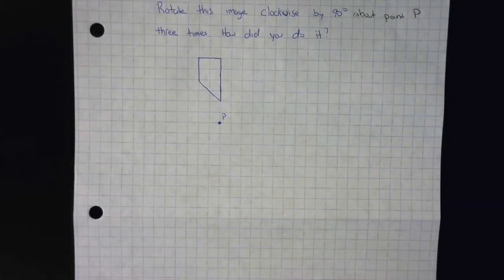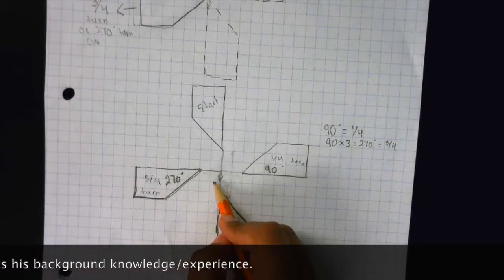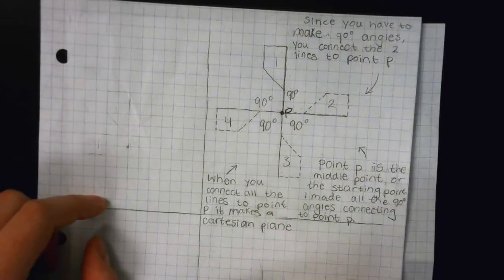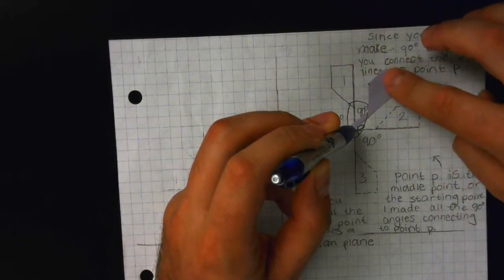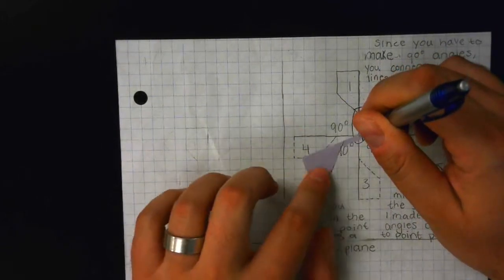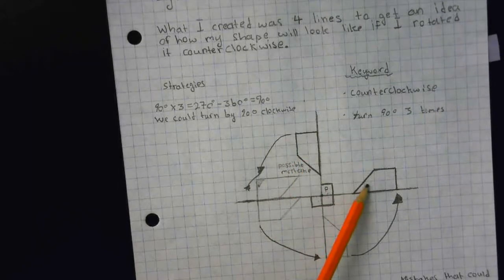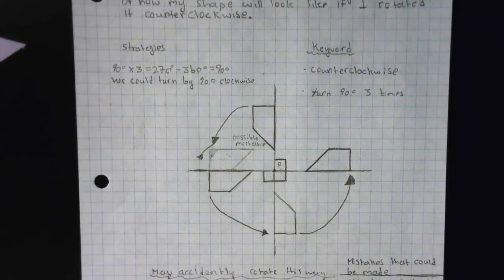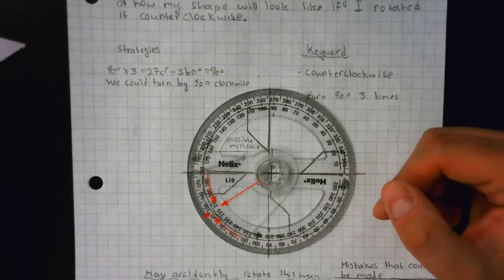Rotations with Turning Points Outside Shape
Today we discussed ways to rotate shapes when the turning point falls outside of the shape.  We looked at misconceptions and shared a few ways to help us in the future